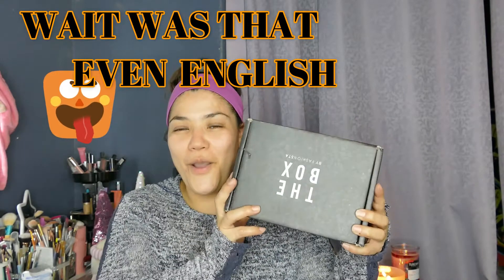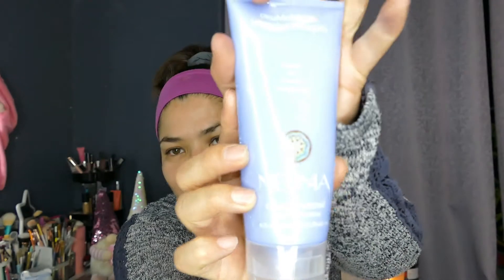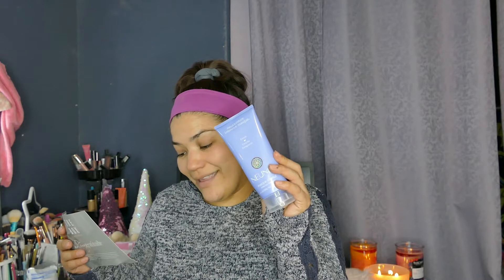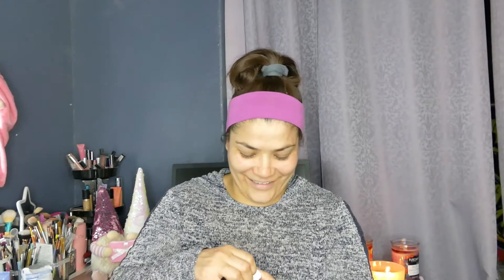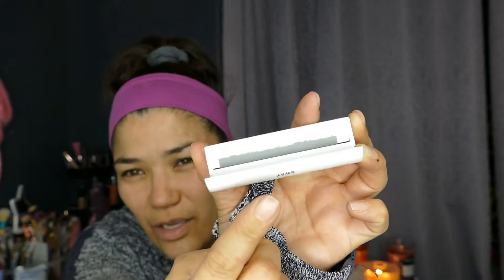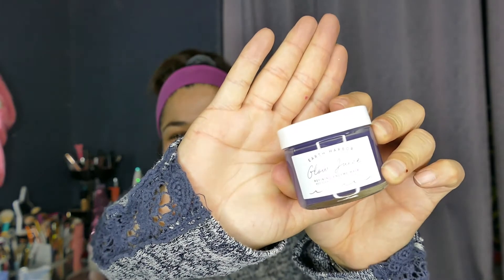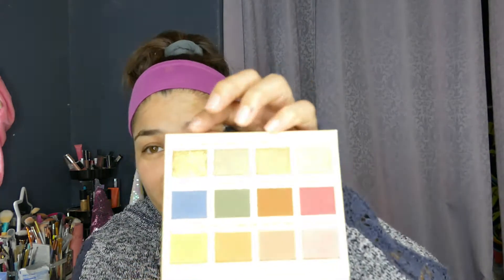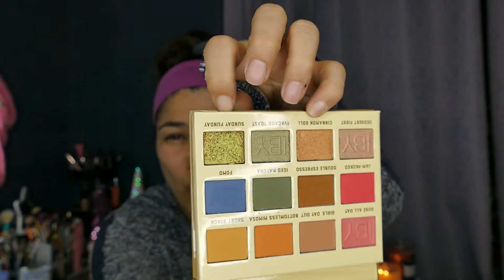UNBOXING THE BOX-FROM FASHIONSTA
The Box from Fashionsta I pay 20 dollars  monthly but if you started to receive it after January you will be paying 25 dollars monthly you get 4-5 full size items